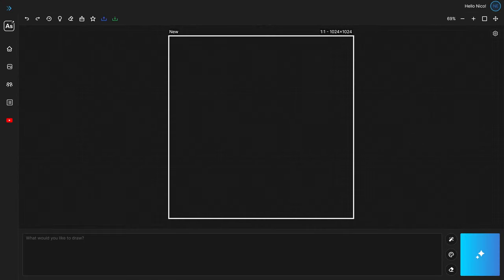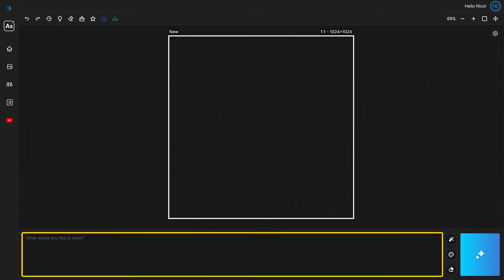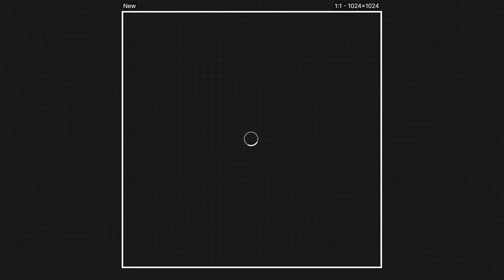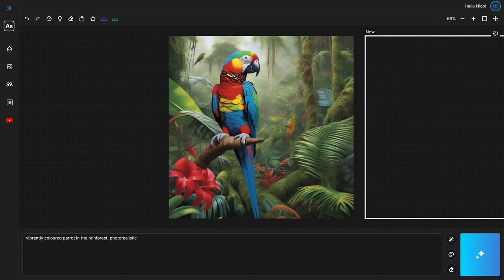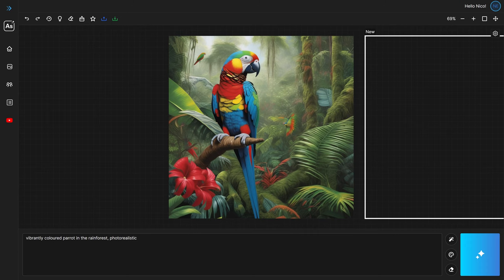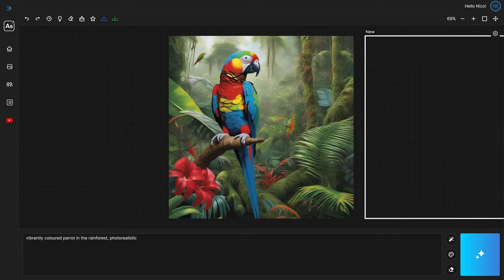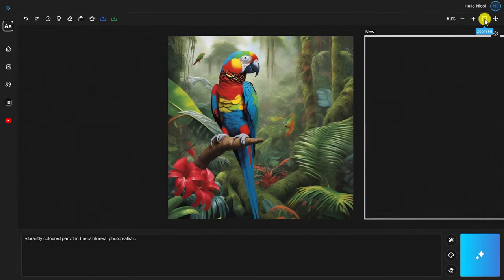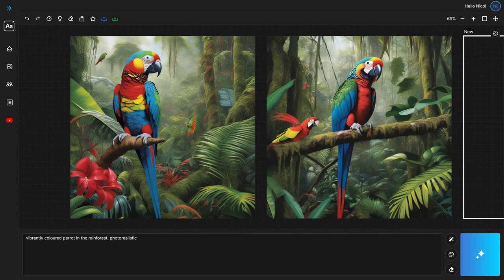ArtSpace.ai - Getting Started - 02 - Quickstart: Your First Images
You are now inside the app where we walk you through the user interface and draw your first images.